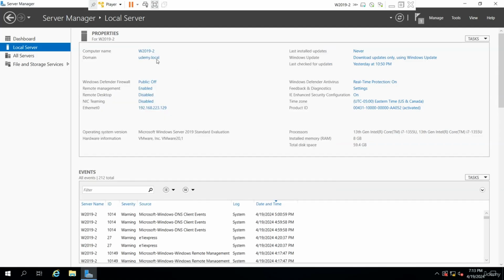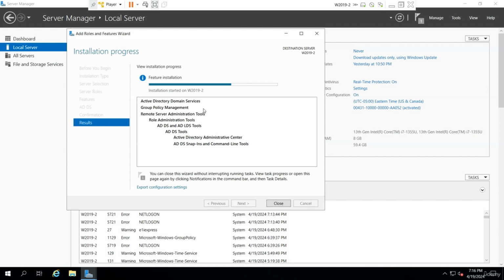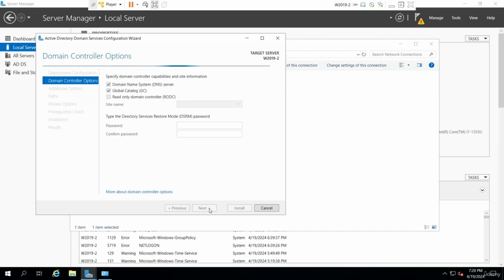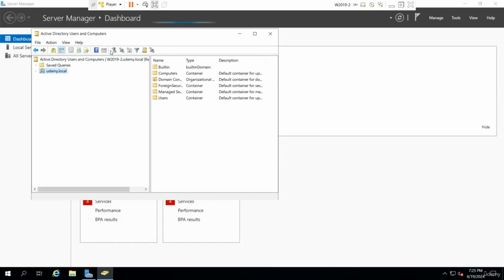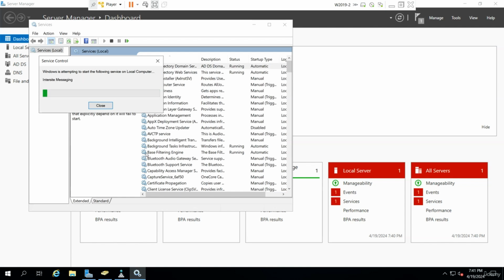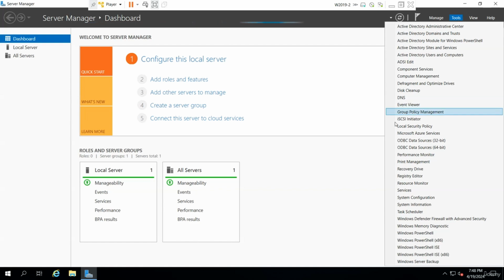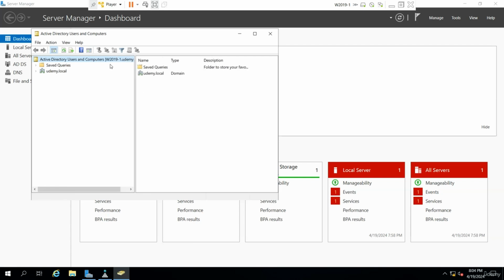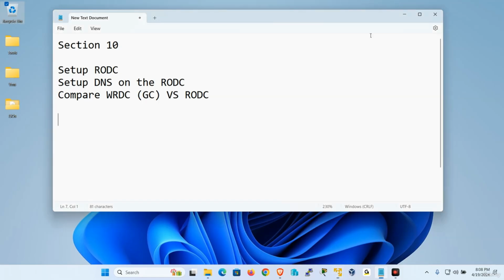13. RODC | Mastering Windows Server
RODC | Mastering Windows Server

**📌 Au programme :** RODC | Mastering Windows Server